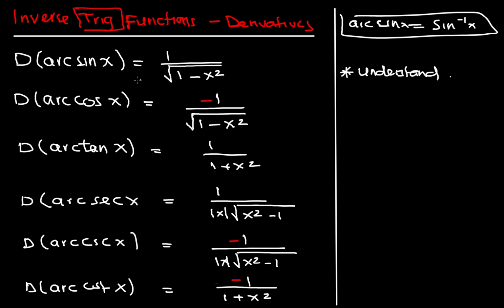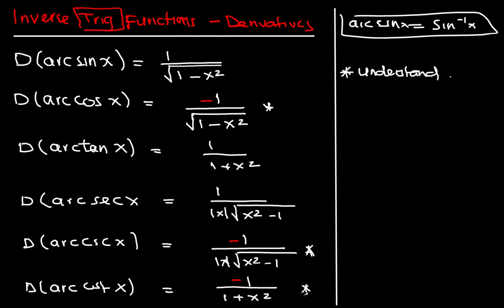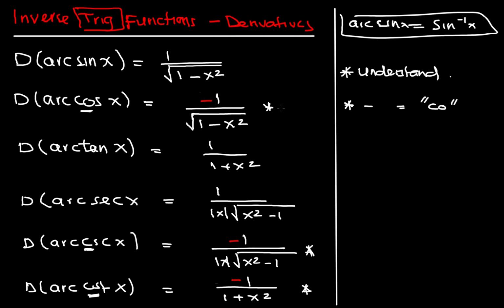012a Derivatives of Inverse Trig functions